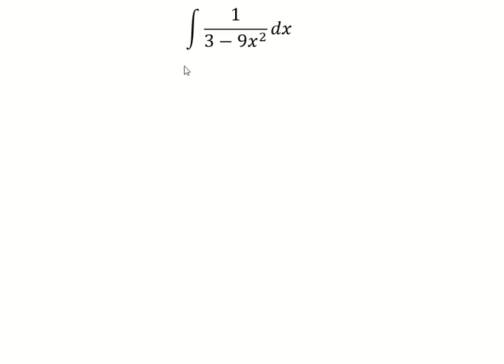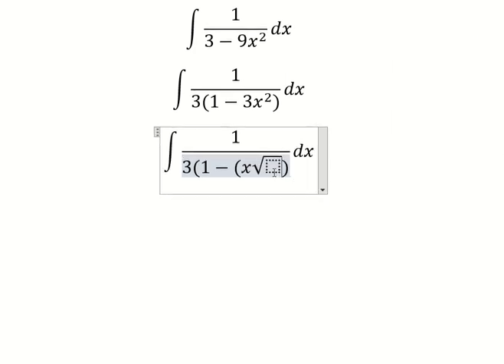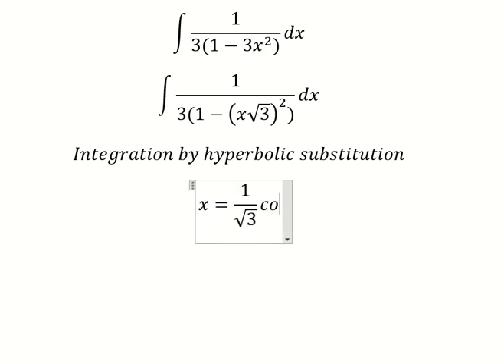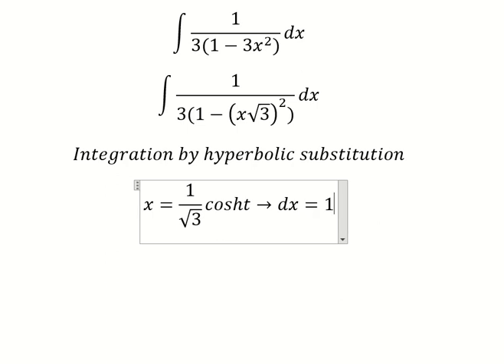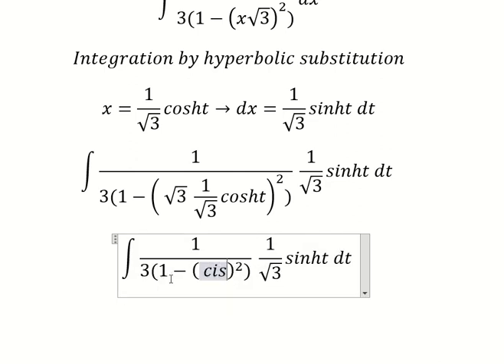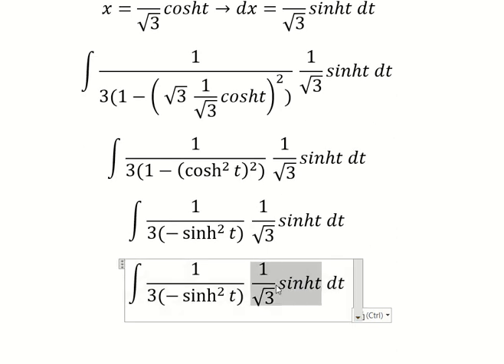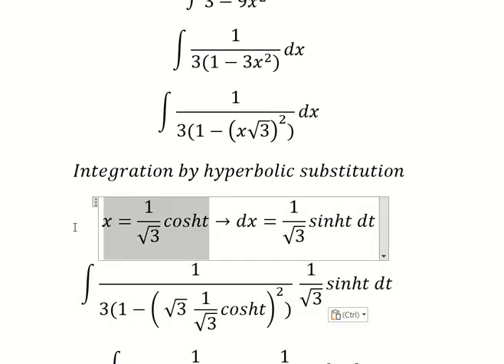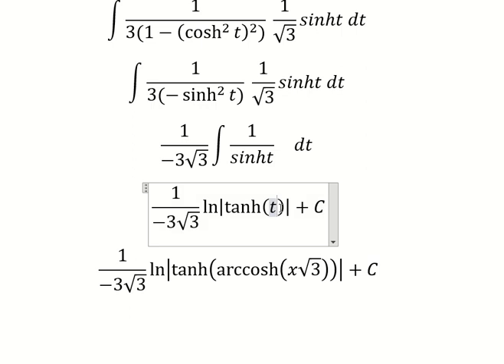Calculus Help: Hyperbolic Substitution - ∫ 1/(3-9x^2 ) dx - Techniques - SOLVED!!!